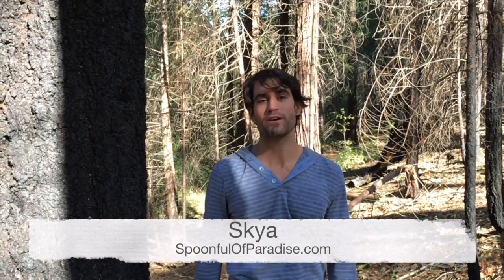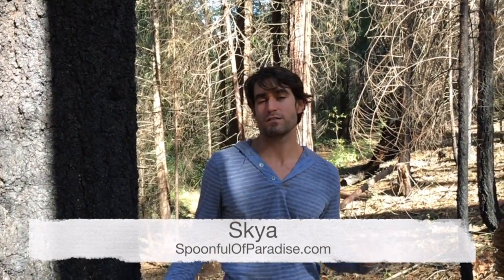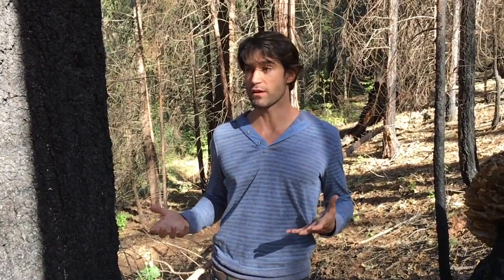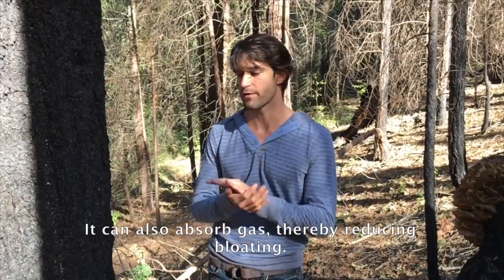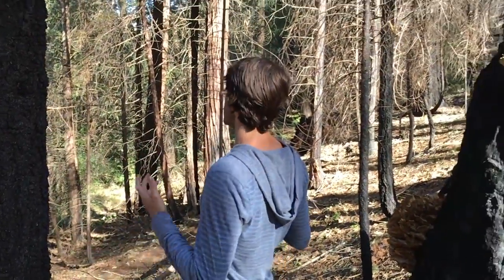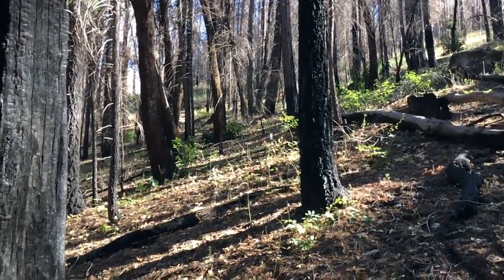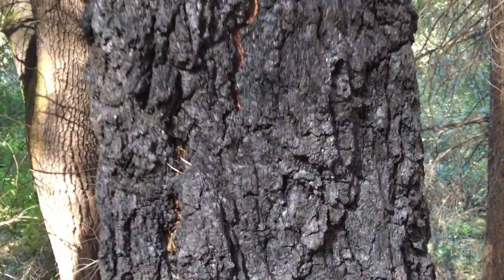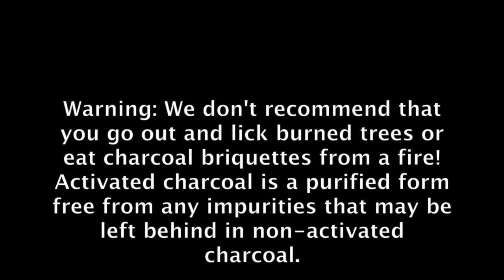Nature’s Medicine Cabinet: Activated Charcoal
Skya finds himself in the charred forests outside of Yosemite National Park where he discovers the origin of one of his favorite supplements, charcoal!